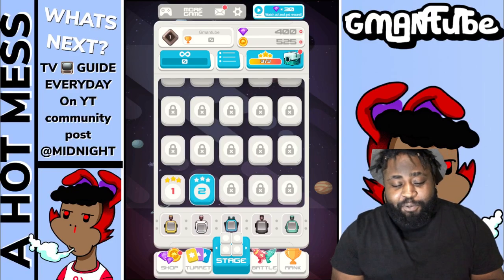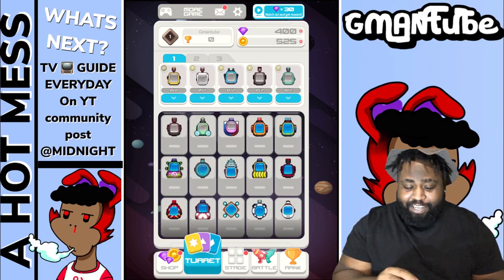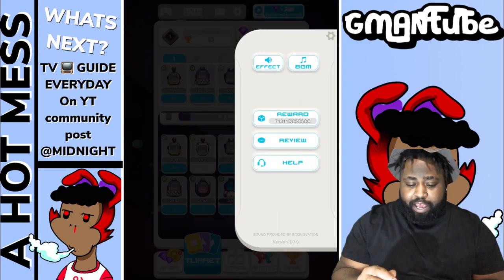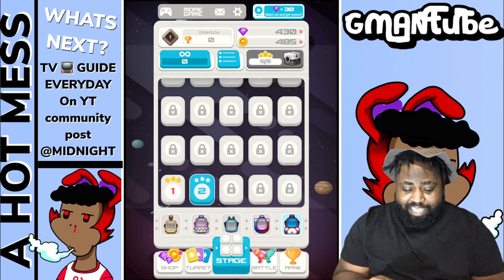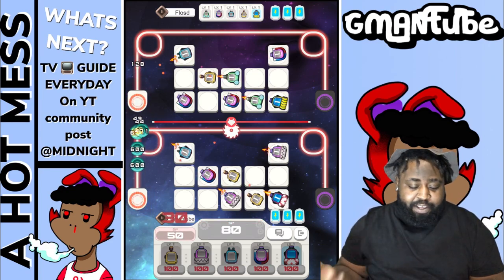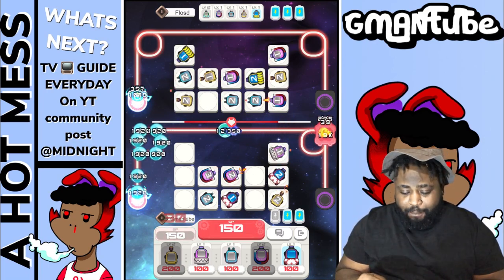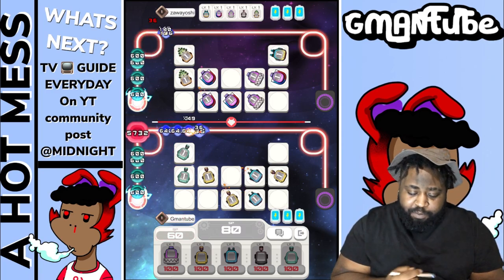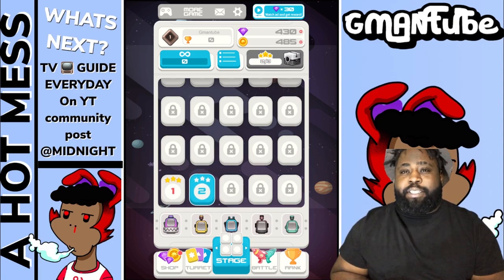THE NEW GAME THATS TURNING HEADS! RANDOM TURRET DEFENSE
WELCOME TO THE MERGING DEN  🏋🏾‍♂️